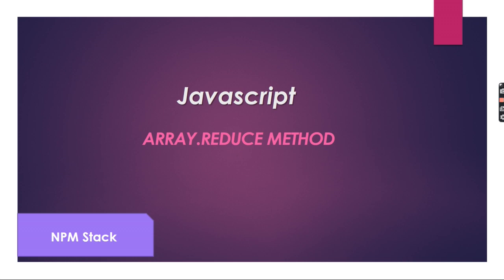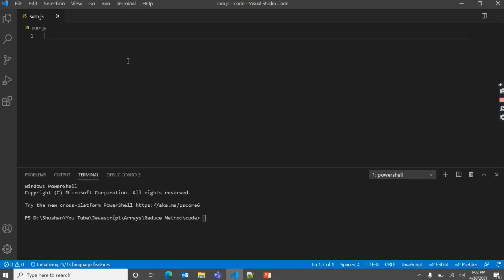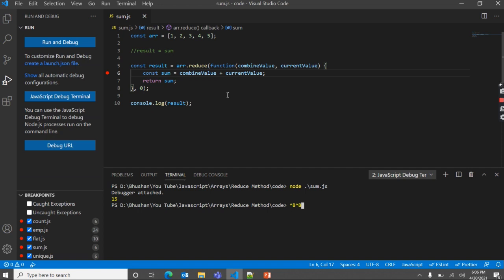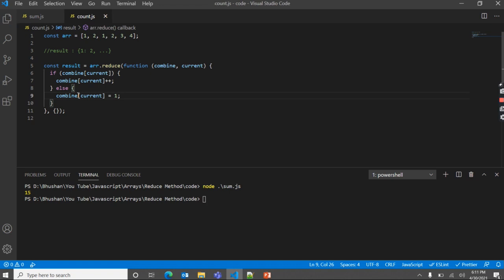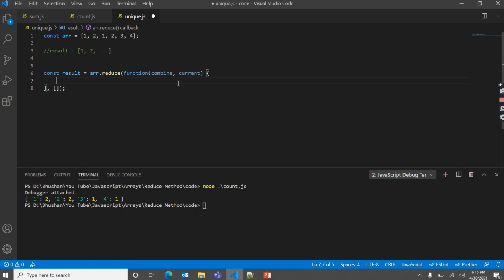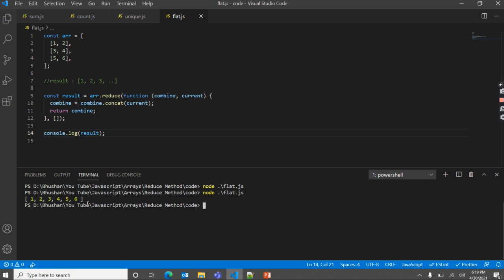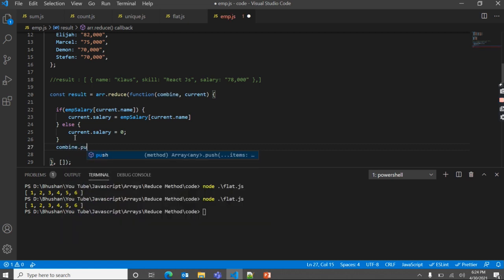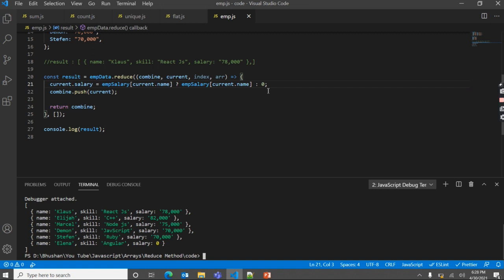JavaScript Array Reduce Method In Detail With Examples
This video cover JavaScript array reduce method with 5-6 examples.